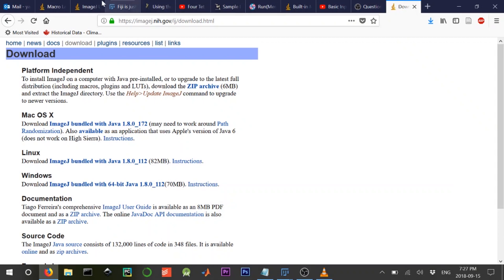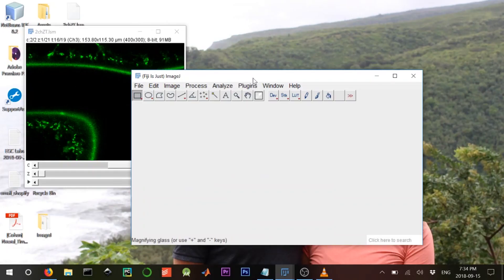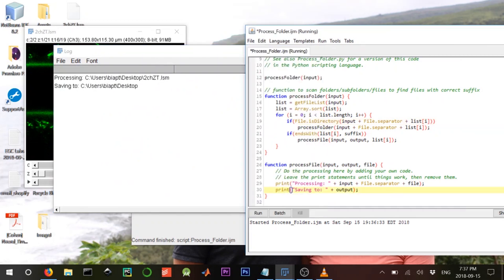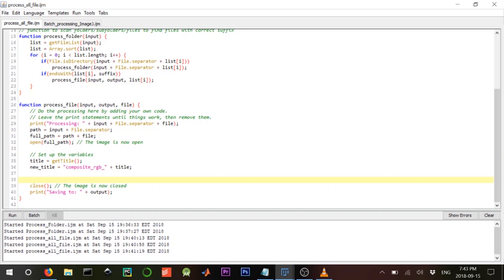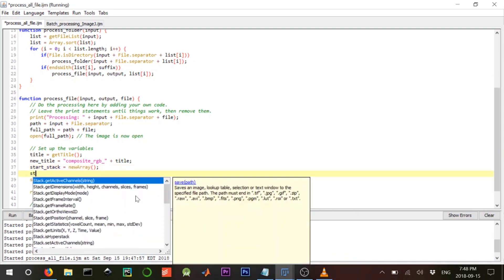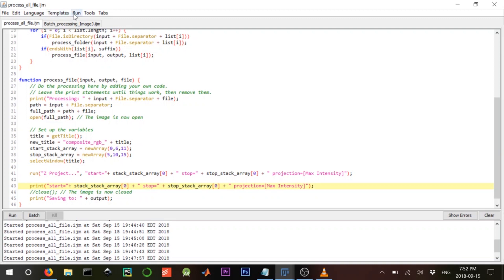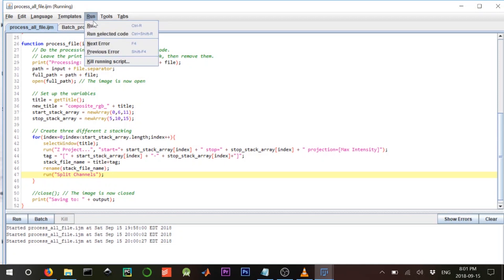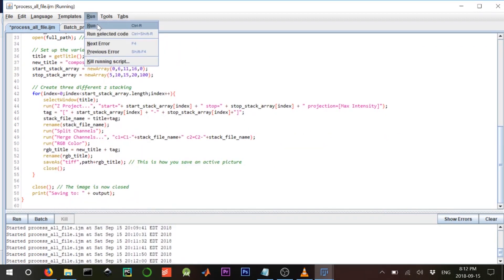ImageJ Z-stack Batch Processing For Research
In this video I show how to use ImageJ to do Z stacking with LSM files in batch. This Java program is very popular amongst researchers dealing with images.

The problem we are trying to solve is the following:
1) Generate 3 Max-Intensity Z-Stack ([0-5],[6-10] and [11-15]), merge the red and green file then save as RGB.
2) Also, allow for batch processing of many files.

The tools we are going to use to solve that is ImageJ (which you can download
We will be using FIJI which is ImageJ with more scripting power (which you can download

From the ImageJ doc:
"ImageJ is an open source image processing program designed for scientific multidimensional images. ImageJ is highly extensible, with thousands of plugins and scripts for performing a wide variety of tasks, and a large user community."

I strongly recommend people who want to learn ImageJ in depth to take a quick programming course on Java programming!
ImageJ is built in Java, so knowing how the Java syntax work will greatly facilitate the learning.
Here a course (a bit long).
Here is another one (super fast to do).